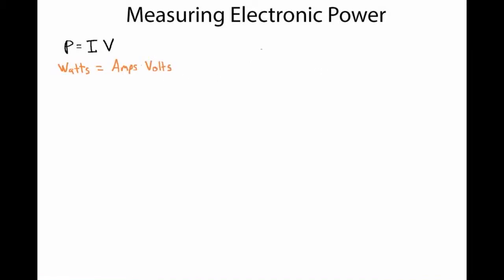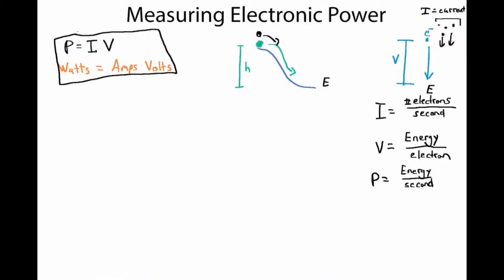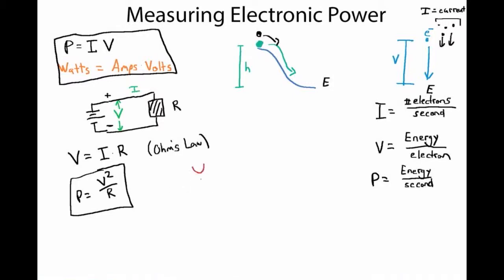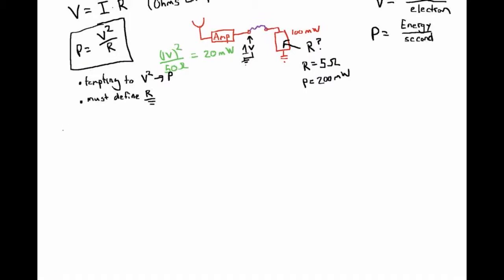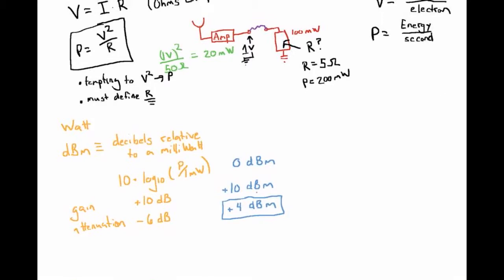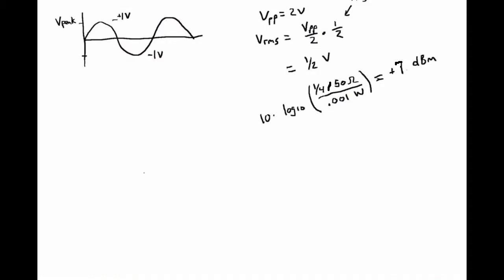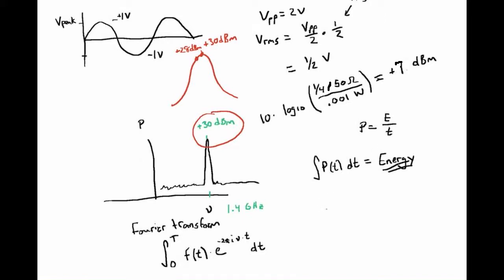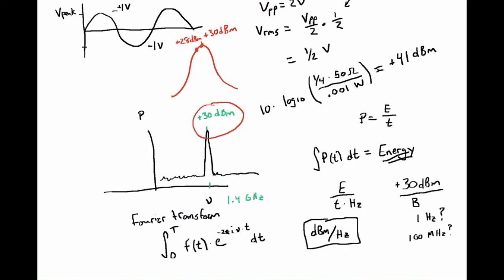Measuring the Power of Electronic Signals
What is electronic power, and how is it measured?  This video discusses P=IV, making an analogy with rolling balls down a hill, talks a bit about the units used to measure power (Watts, dBm), and finishes with a rant about spectrum analyzers and units.